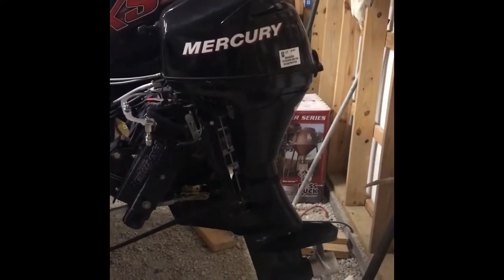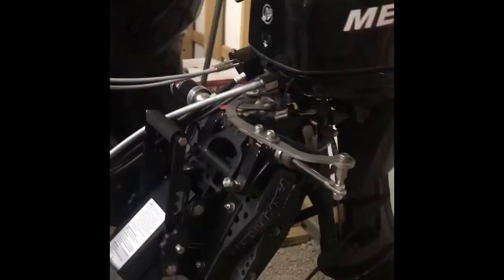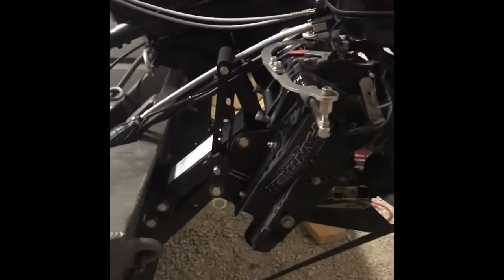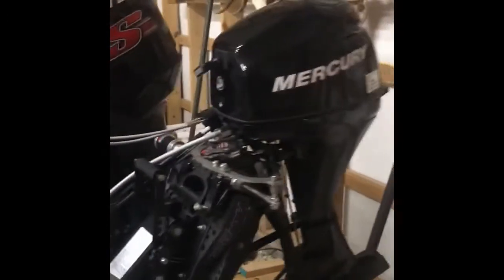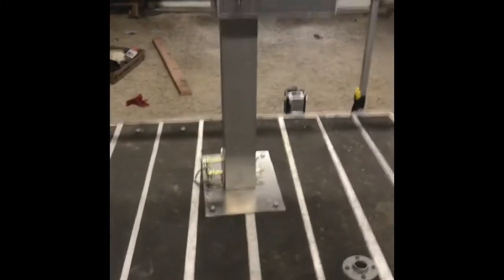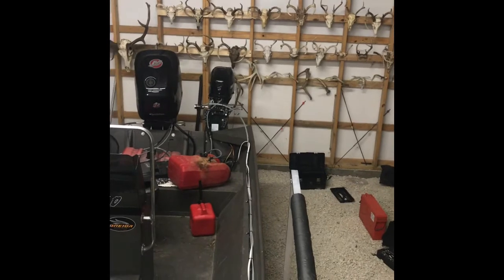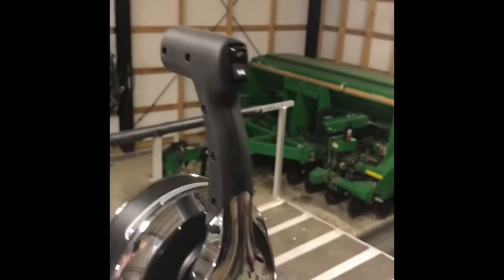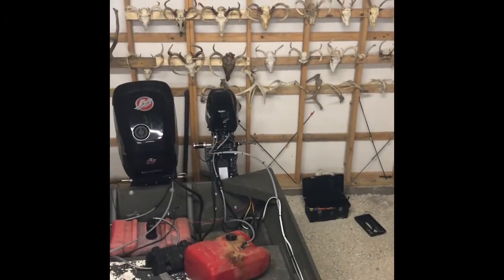Walk through: Pate’s DIY Bowfishing Kicker Setup